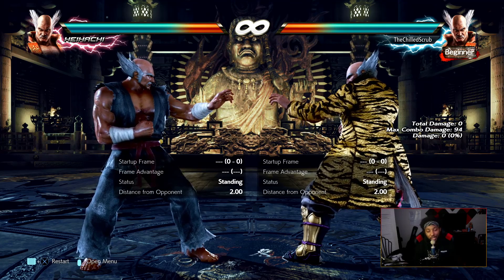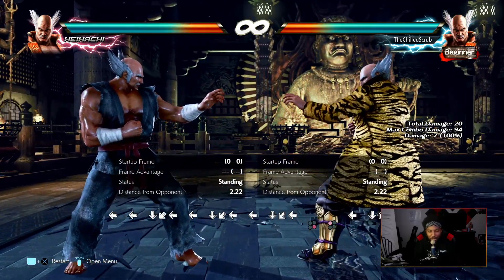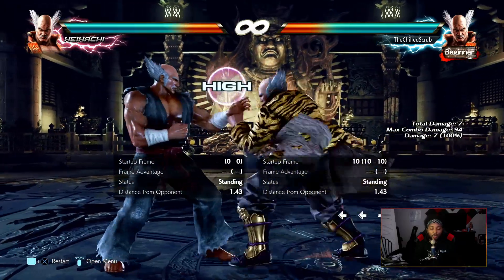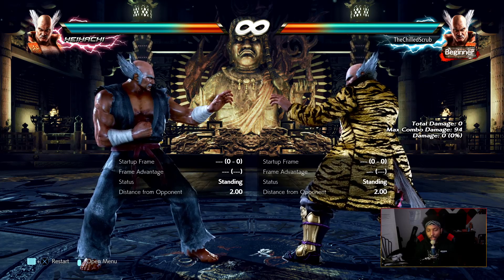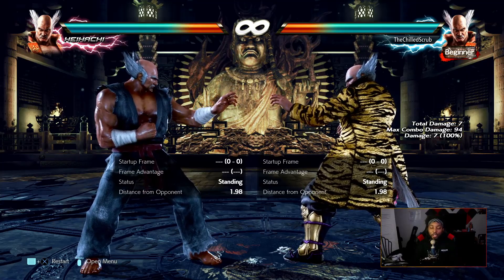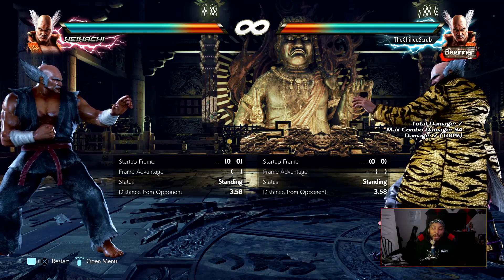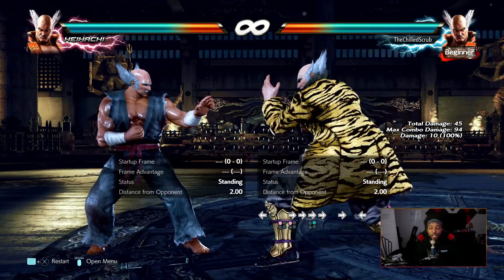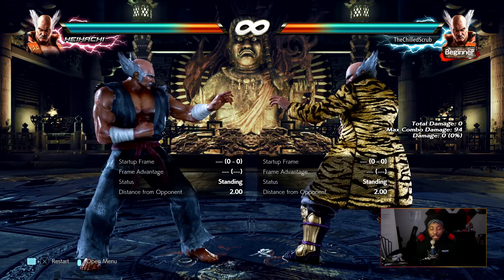Tekken 7 Season 4 Heihachi Guide | Beginner And Fundamentals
What's up everyone as promised I made a Heihachi Mishima guide. This guide is made for beginners so that they can get the fundamental idea of how the characters.

I don't want players to get caught up in the advanced stuff without understanding the basics of the game. As usual my guide is split in to part starting with poking because I feel that poking and overall movement are the most important things to know when playing Tekken 7.

Time Stamps

0:00 Introduction/Character Overview
1:35 Poking
5:40 Key Moves
12:15 Strings
21:15 Basic Combos
25:20 Wall Enders
29:50 Rage
33:15 Punishment
37:10 Outro